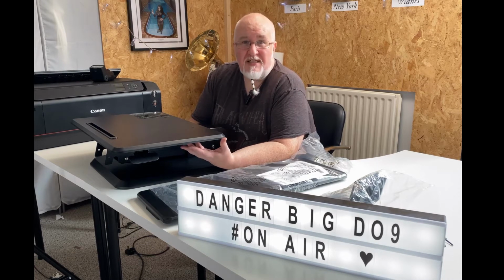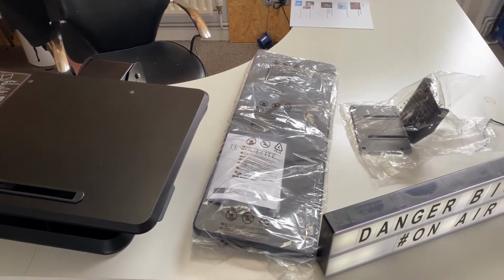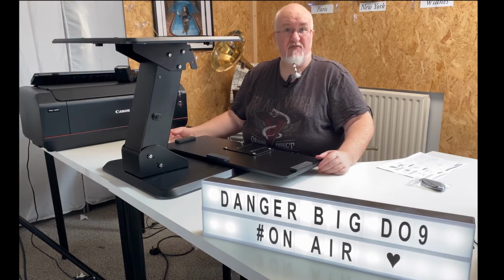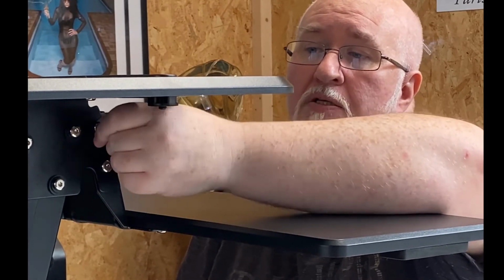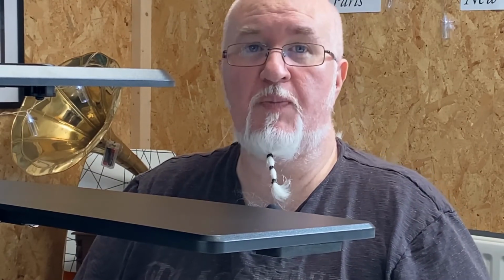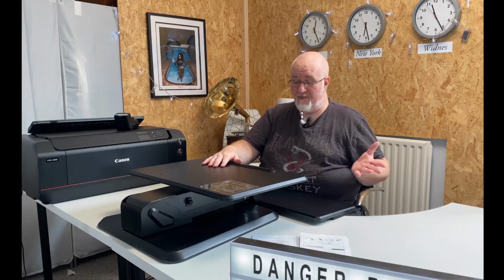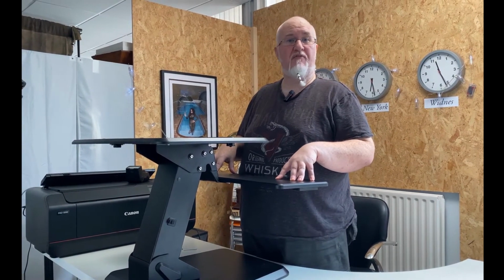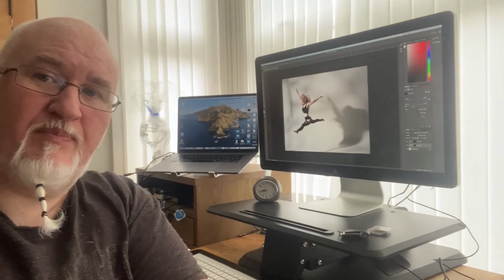TESSA ELITE Height-Adjustable Table-Top Workstation, with Damian McGillicuddy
A product review of the Pixapro TESSA Elite Height-Adjustable Table-Top Workstation with Commercial Photographer Damian McGillicuddy.